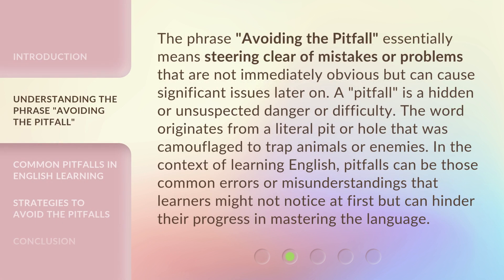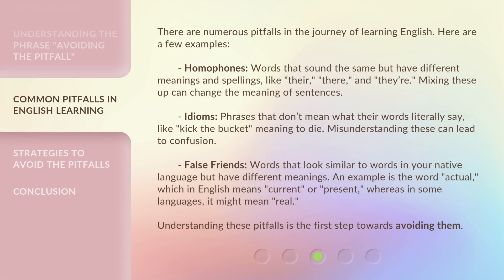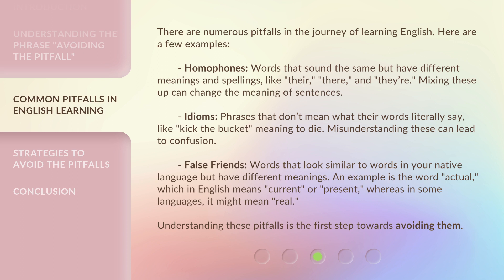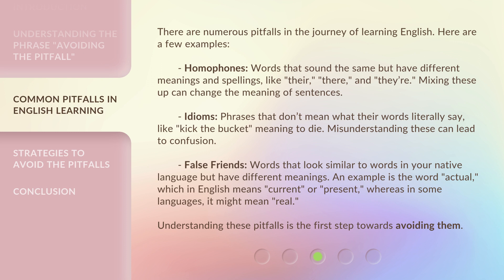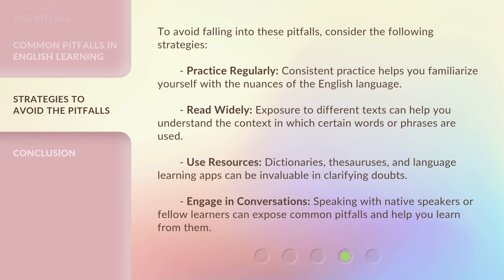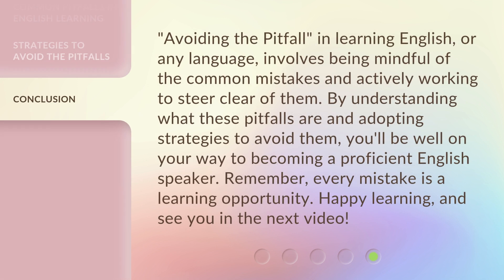Avoiding the Pitfall: Navigating Through Common Mistakes in English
Navigating English Mistakes: Pitfall Prevention Guide • Learn how to steer clear of common pitfalls in English language usage with this helpful guide. Avoid embarrassing errors and improve your communication skills!

00:00 • Introduction - Avoiding the Pitfall: Navigating Through Common Mistakes in English
00:33 • Understanding the Phrase "Avoiding the Pitfall"
01:10 • Common Pitfalls in English Learning
02:05 • Strategies to Avoid the Pitfalls